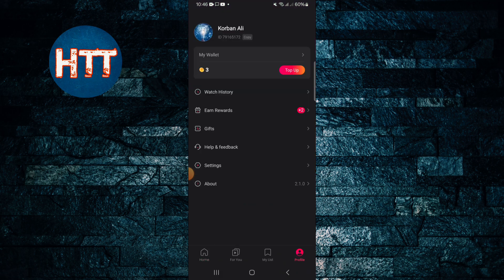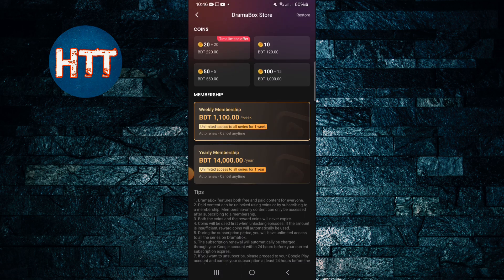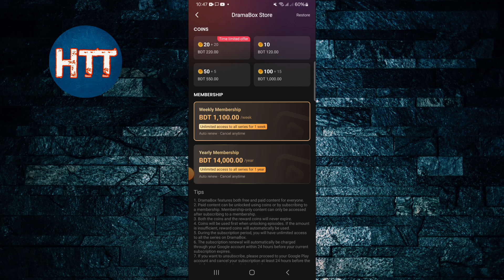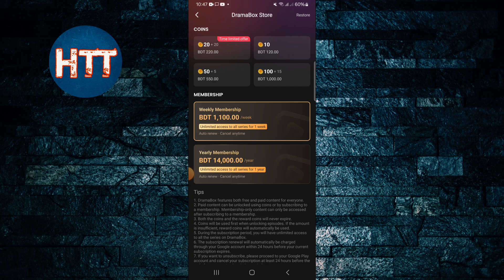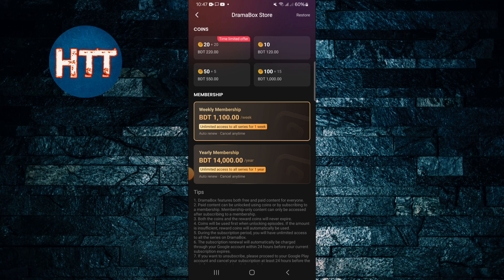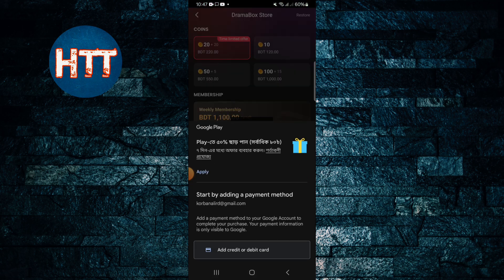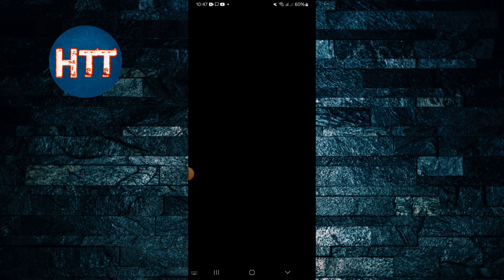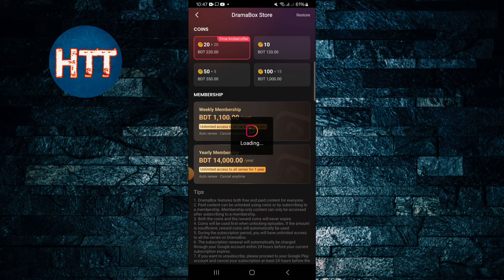How To Buy Coins On DramaBox App